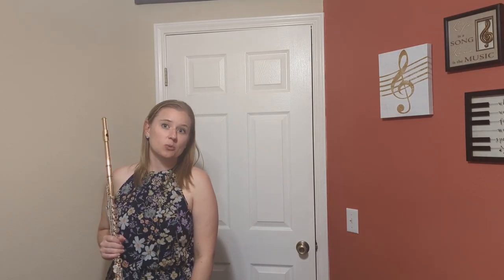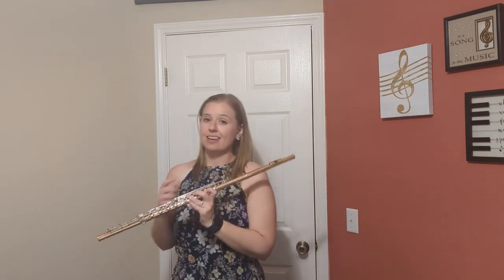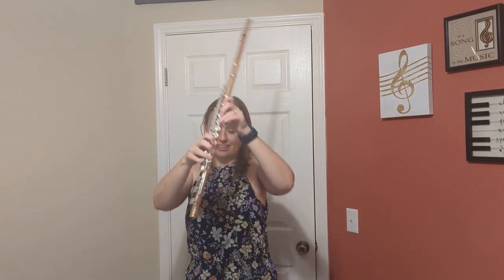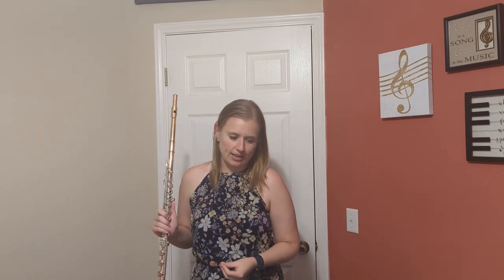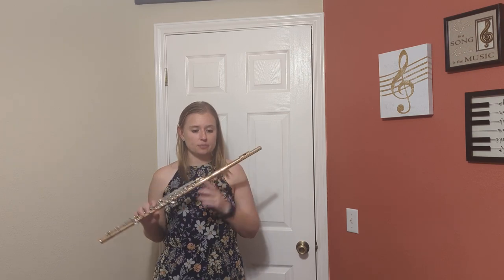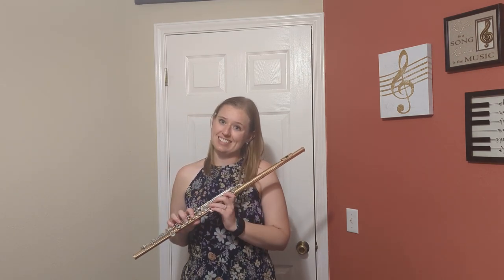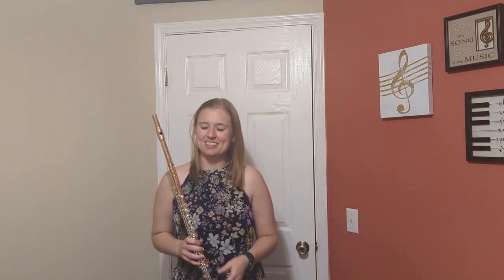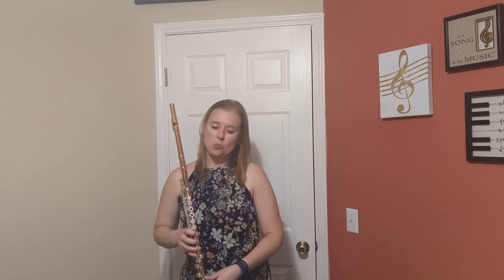Wm. S. Haynes Handmade 14k Gold Flute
This is an exceptionally nice Haynes 14k Gold Flute. It is gorgeous with its intricately custom engraved lipplate and 14k Solid Gold Crown.

This flute has always been owned by one person, who took meticulous care of it.

Only minor signs of use, but otherwise in exceptional condition.

Specs:
-Solid 14k Gold headjoint and body tubing and Crown -Sterling Silver Mechanism
-Soldered Tone Holes
-C# Trill Key
-D# Roller
-Open Hole
-French keys
-In-line G -High E Facilitator
-Tunes to A=442
-Made December 1998
-Haynes HandCut Headjoint

It sounds as beautiful as it looks. A lovely, pure, clear tonal quality.

Just Professionally Serviced including new headcork.

New this flute sells for $31,930. A savings of $6,942!

No sales tax charged outside Texas.

Ask about no interest financing.